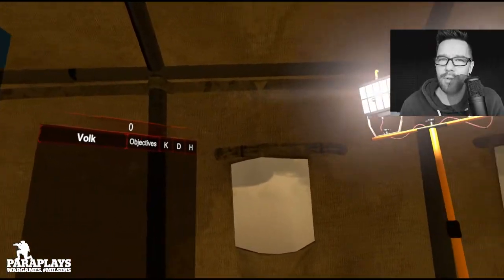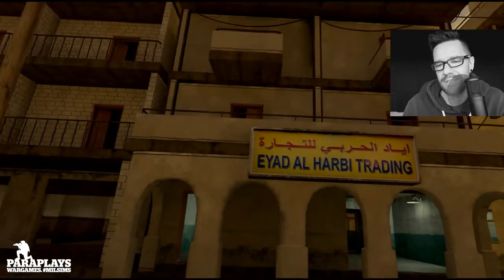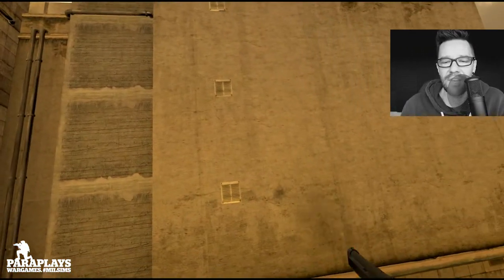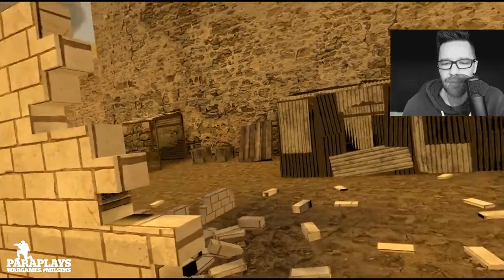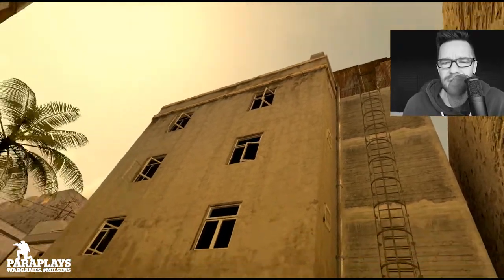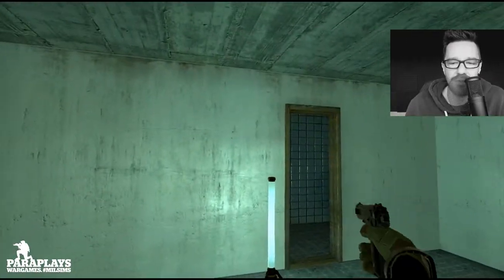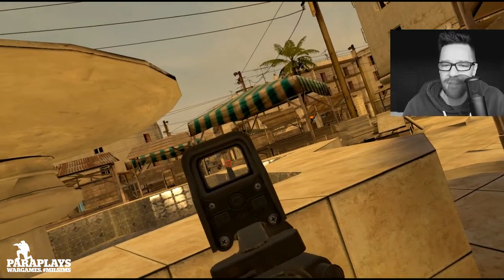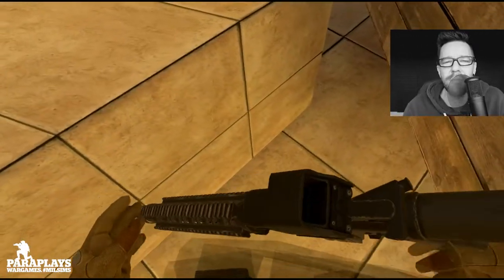ONWARD VR ►New Map Bazaar Walk around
Hello and welcome to Onward VR. Lets have a look at the new map and see how it plays in MP. Any good?